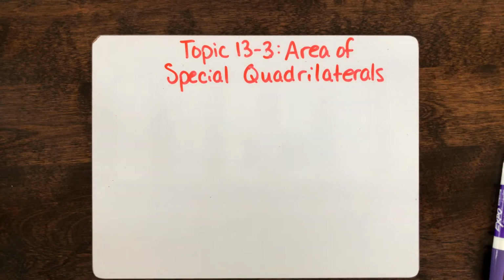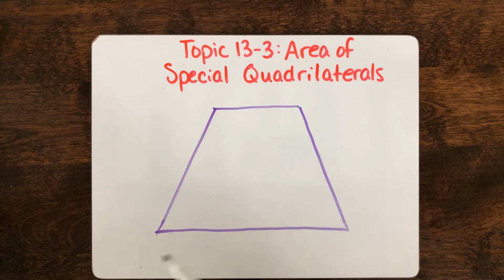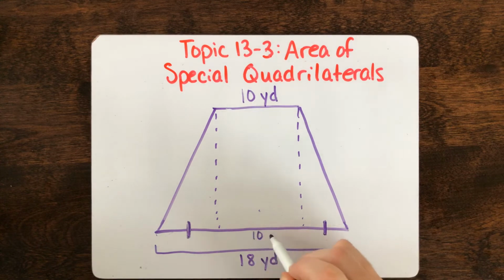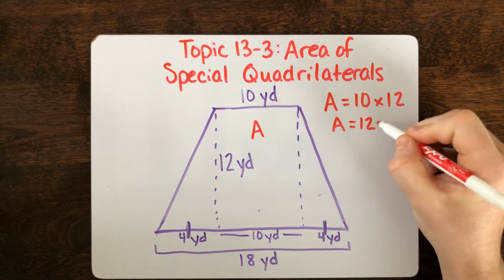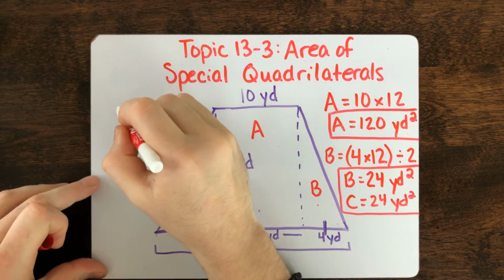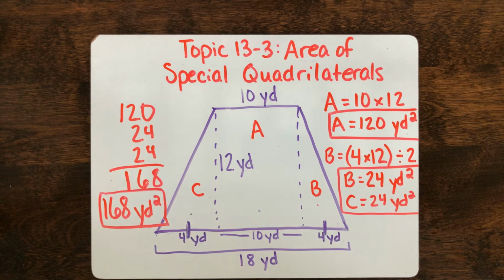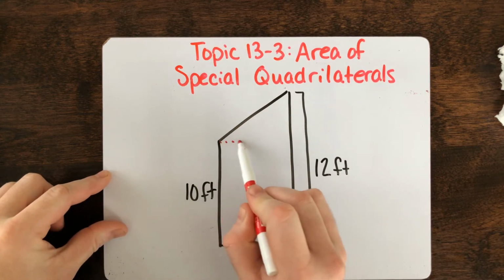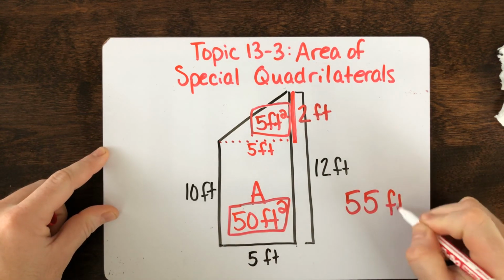How to Find the Area of Special Quadrilaterals